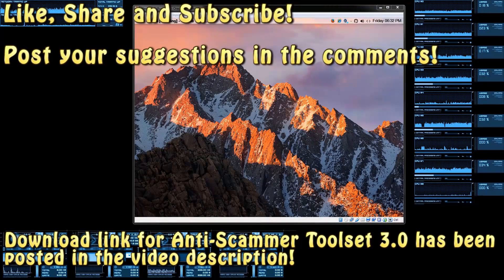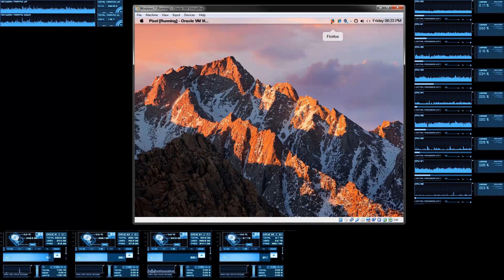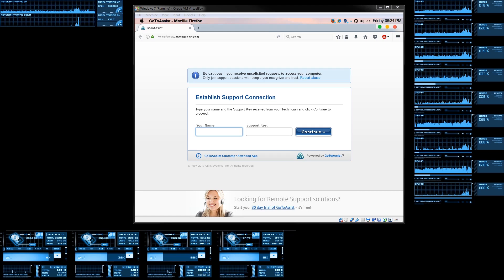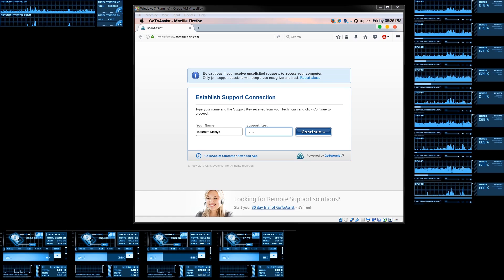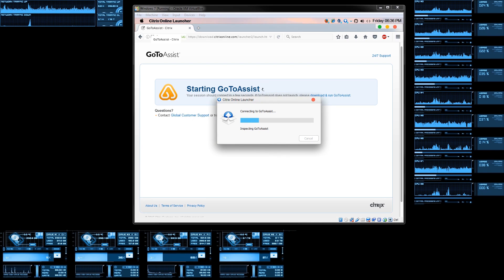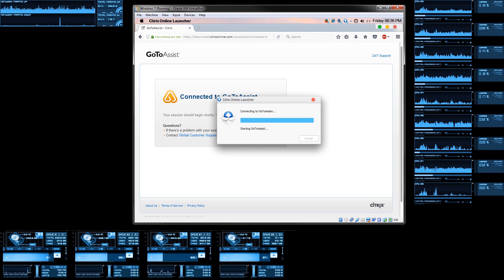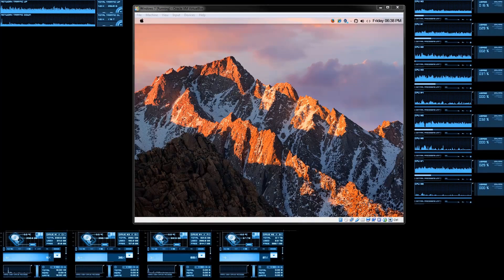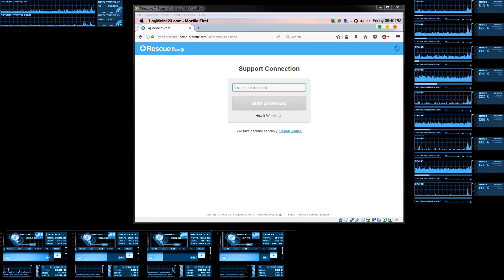Indian Tech Support Scammer vs Raspbian Pixel (Raspberry Pi OS)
SysKey, CMD, Virus, Malware, Drivers, msconfig, msinfo